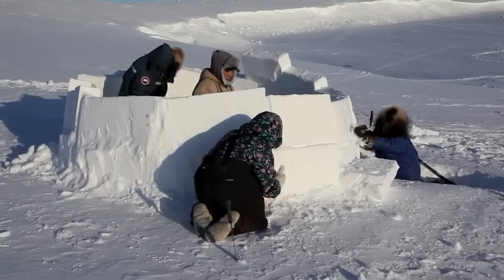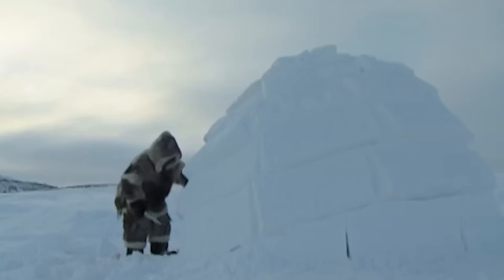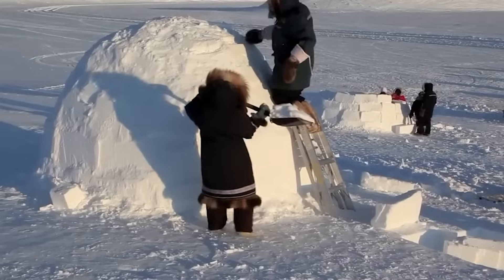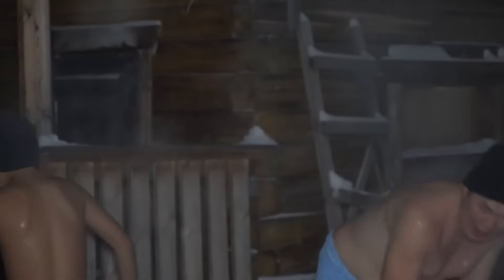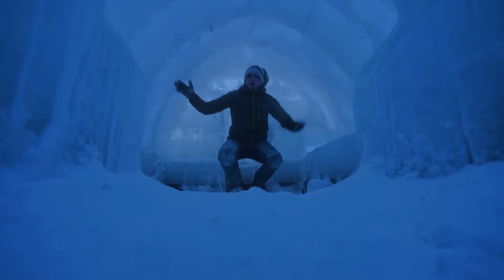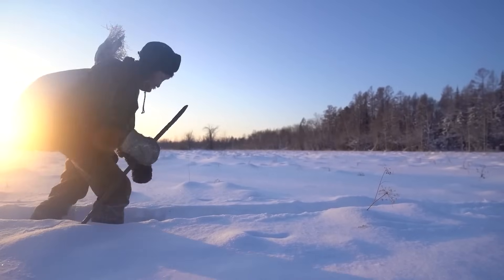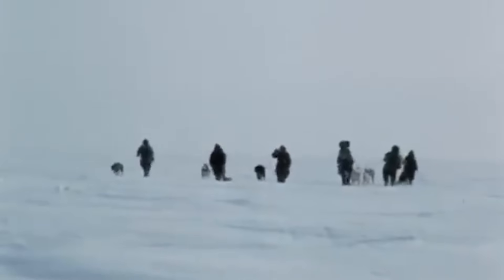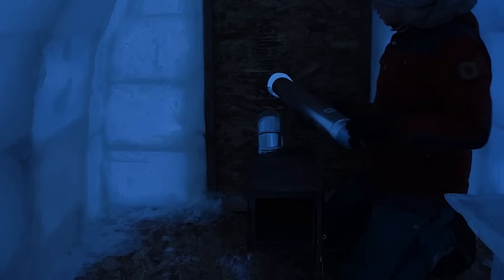How Igloos Stay Warm Inside Despite Being Made of Ice!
Ever wonder how igloos can stay warm inside, even though they're made entirely of ice? In this video, we break down the science behind igloo design and how their unique structure traps heat, keeping the inside cozy even in freezing temperatures.